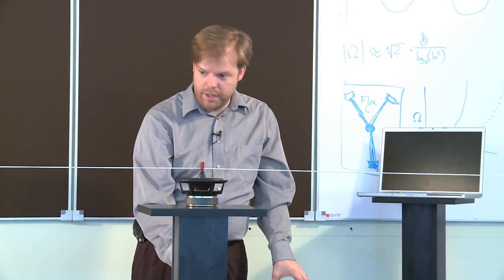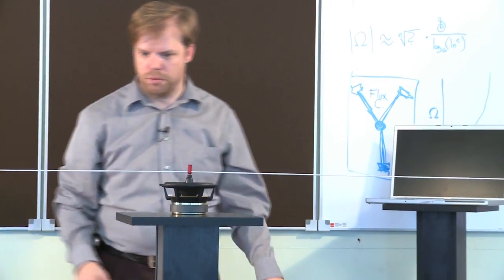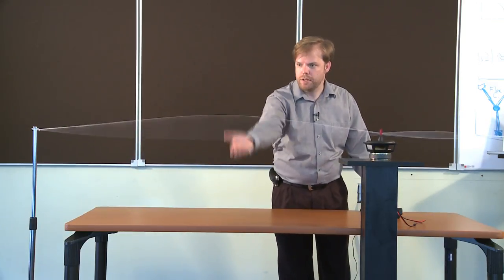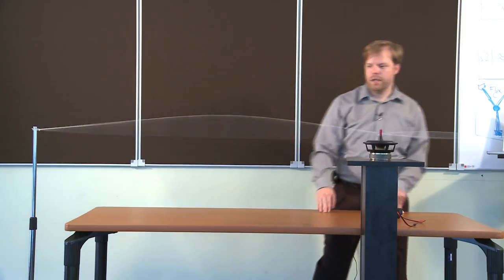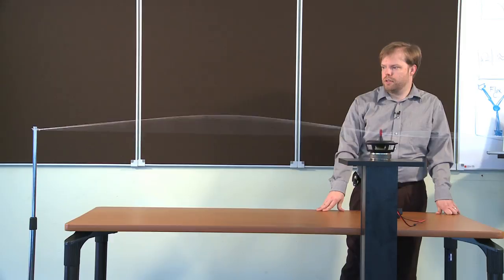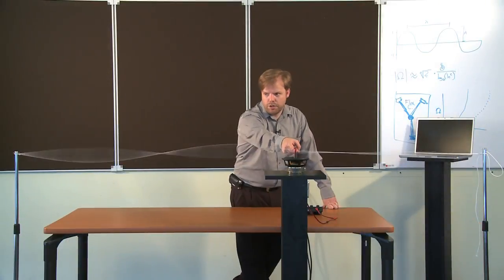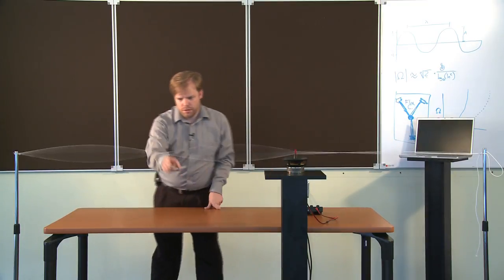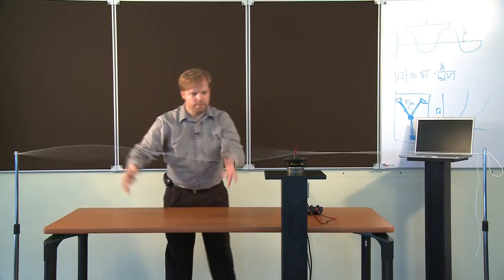String Resonance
Using a sine wave generator, a driver, and a string, we observe the phenomenon of resonances